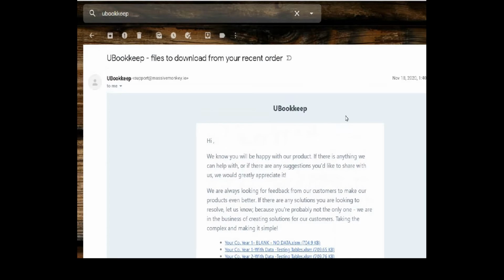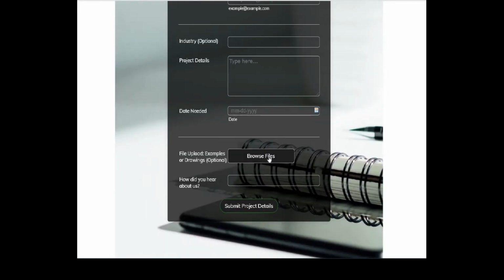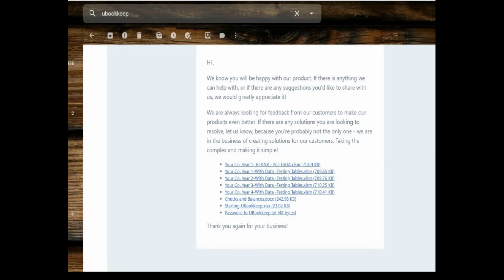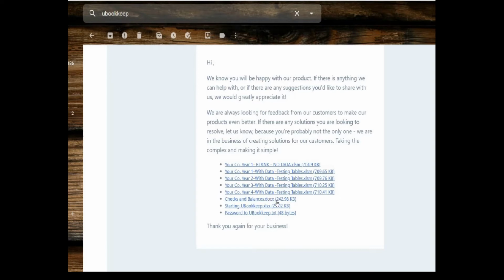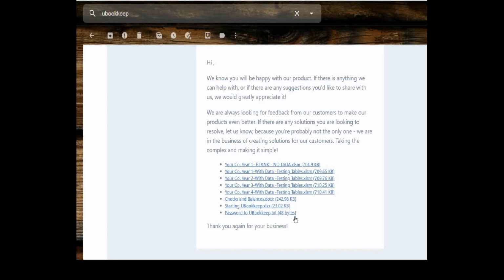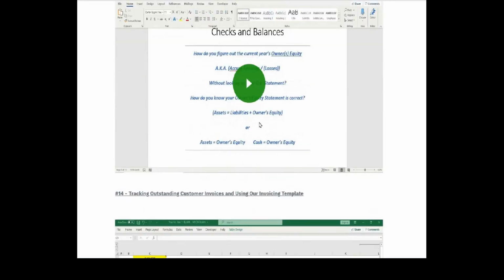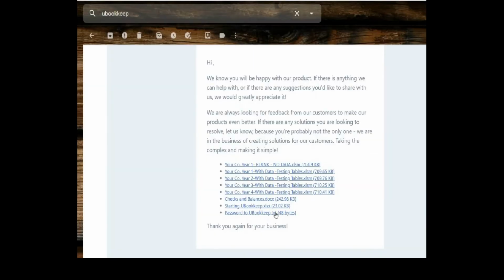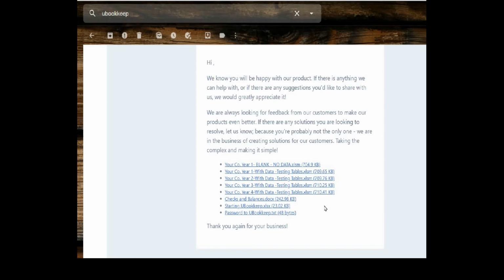UBookkeep Product Order Details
This is an accounting / bookkeeping solution developed through Microsoft Excel.  UBookkeep is a formula driven Excel Workbook that will guide you through the collection of your business transactions, and produce for you, all needed accounting statements, for your year-end taxes.